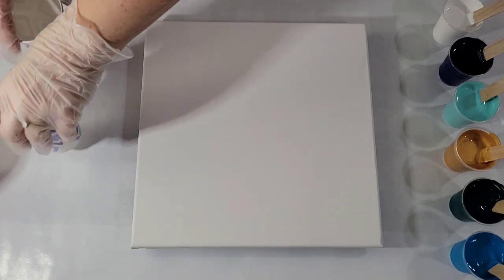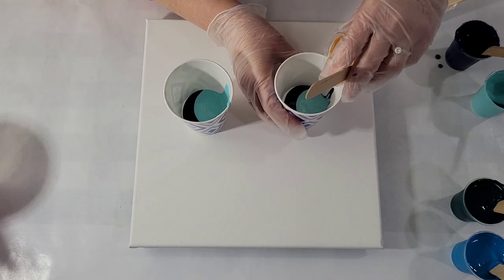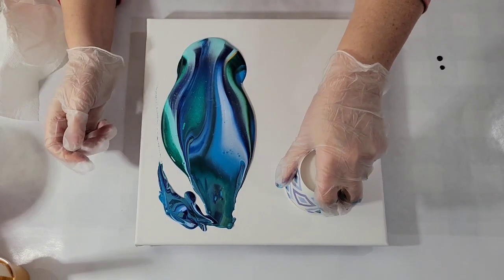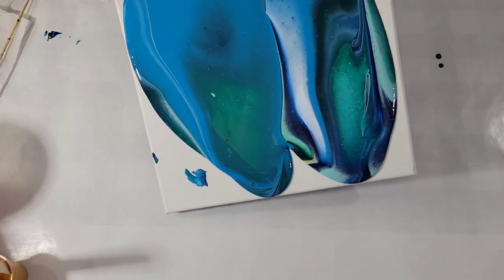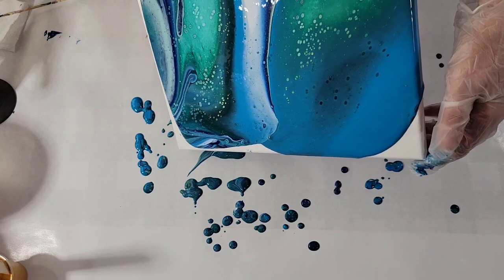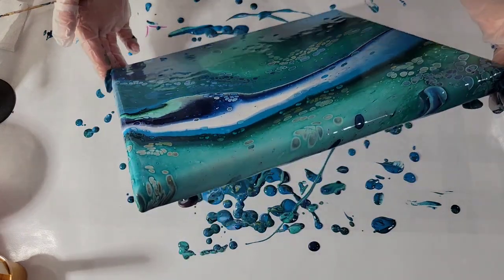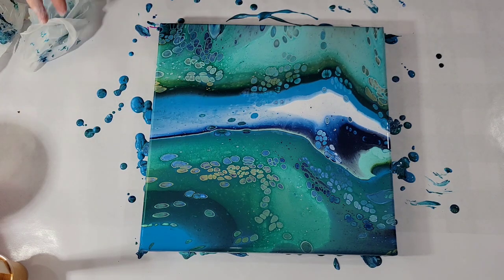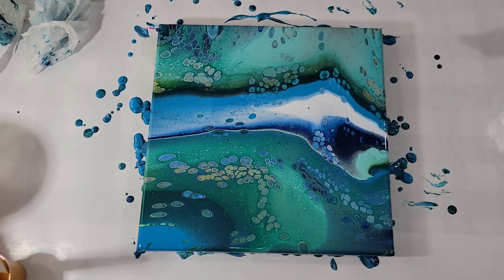(376) ACRYLIC POURING - Flip Cups with Silicone - Ocean Colors - Short and Sweet!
Today I have a guest artist in the studio with me...Angie Hamlin.

As you'll see when you visit her shop, Angie loves the ocean and all of God's creations. I'm in awe of her talent. We decided to use some of those ocean colors in today's pour, and decided on a flip cup because it's so unpredictable and exciting! Colors and recipe used are detailed below.

Visit here to see more of my art (I will split shipping costs with any purchases over $100 made outside of the US!

NEW PAINTINGS ADDED DECEMBER 3, 2022!

Today's colors:  Artist's Loft White and Metallic Black,  Master's Touch Phthalo Blue, Ocean Green, Gold, Phthalo Green and Lake Blue. I mixed these equal parts with the following pouring medium, adding a bit more water when necessary.

Pouring Medium: 3 Parts Elmer's Glue All, 2 Parts Liquitex Gloss Medium and Varnish, and 1 part water.